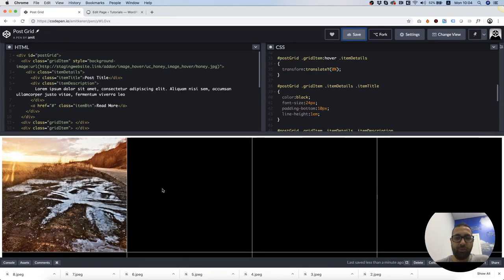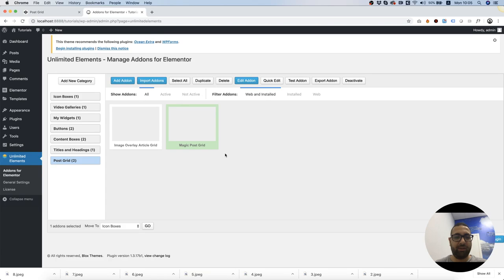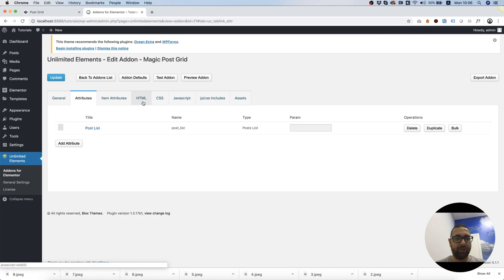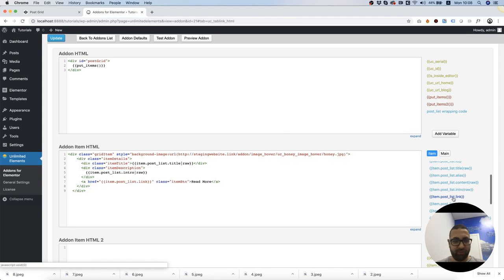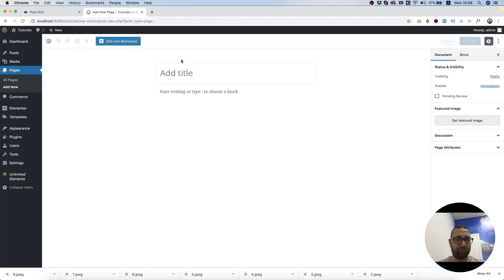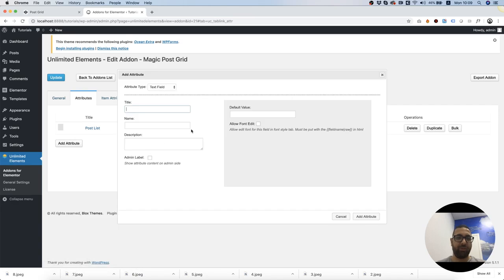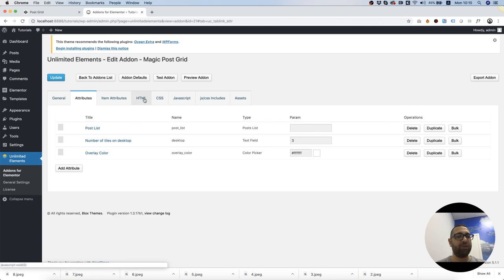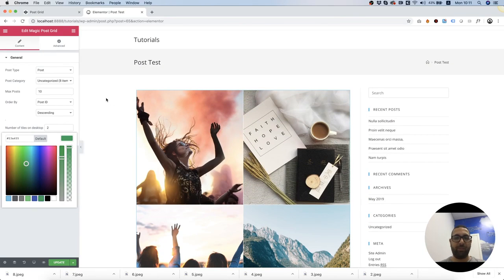Custom Post Grid for Elementor